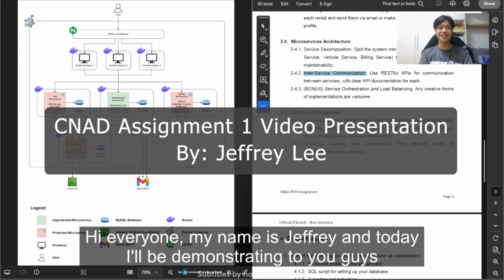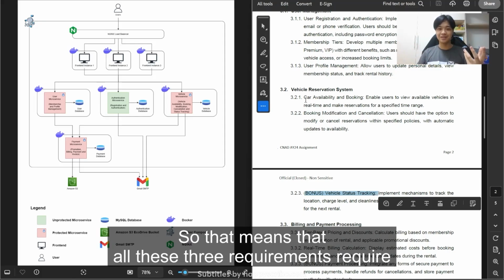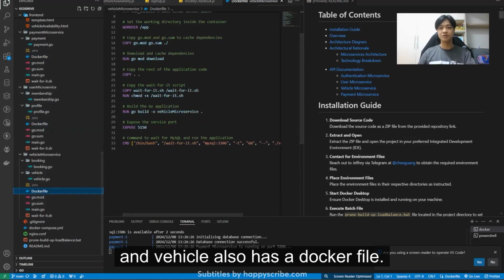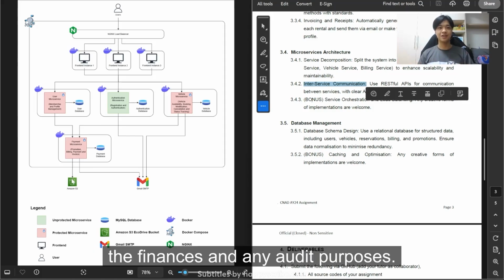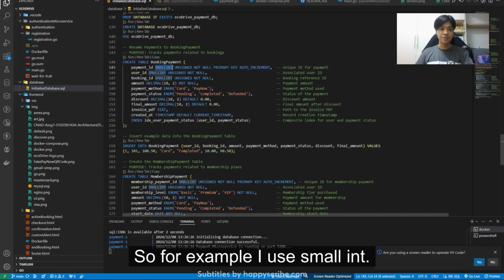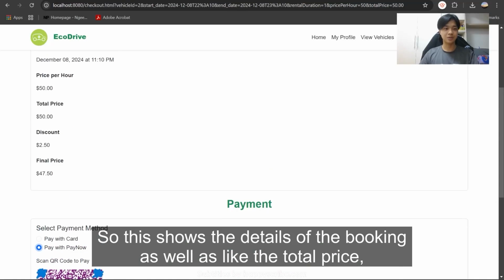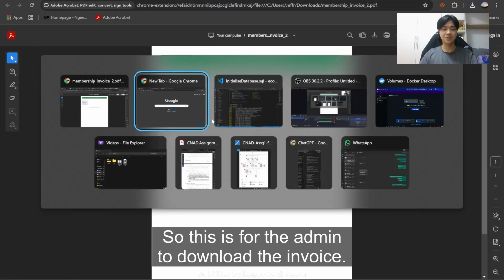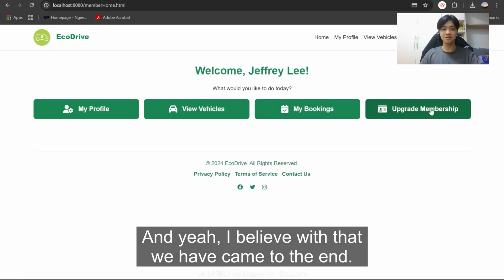EcoDrive Video Presentation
Welcome to the EcoDrive project walkthrough! 🚗⚡ In this video, we dive into the architecture of our sustainable electric car-sharing platform, showcasing its microservices architecture, technology stack, and API documentation. 🌍🔧 Learn how we manage user authentication, vehicle bookings, and payments through efficient, scalable microservices! 💻🚙 Watch as we explore the components like Go, MySQL, Docker, NGINX, AWS S3 and Gmail SMTP that power the system.